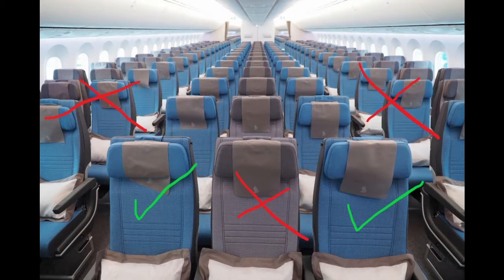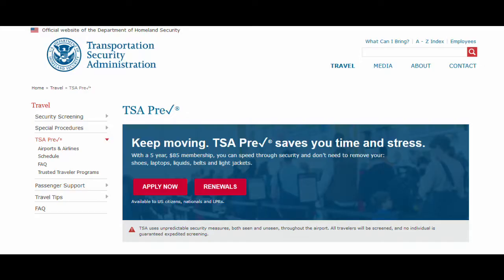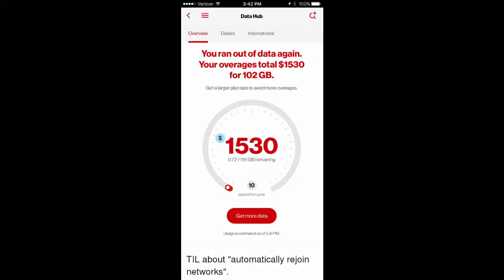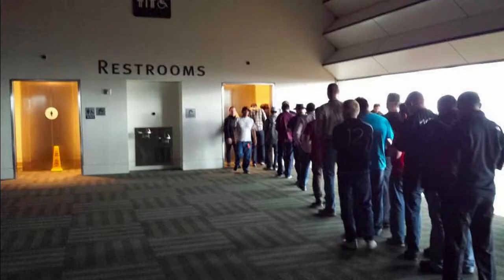Travel Tips | Must Watch Best Tips Before Flying (2019)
Travel Tips, Must Watch Best Tips Before Flying in 2019. Here are my best travel tips in 2019! I travel quite often so I thought I would share everything I learned on my trips to Singapore and abroad. I hope you guys find this helpful! Travel Hacks, What to Do, Not Do, Pack & Carry On.

If you want to support my channel or are interested in items I've previously reviewed OR if you would like some interesting ways to make/save more money, feel free to check out my website & blog, built and operated by yours truly: